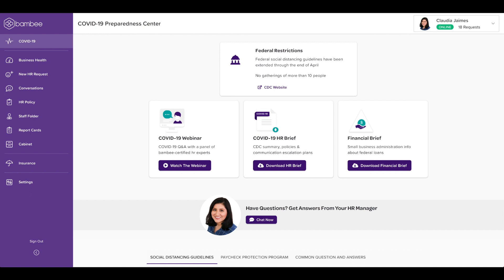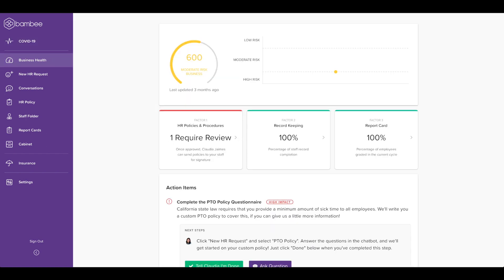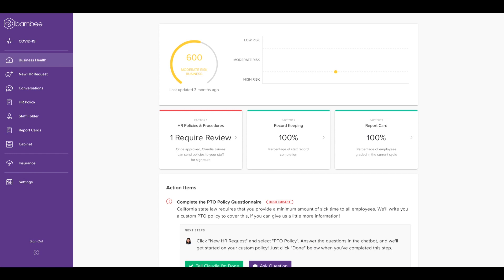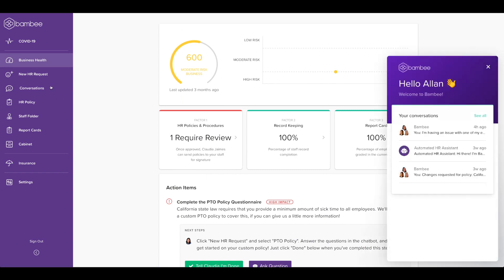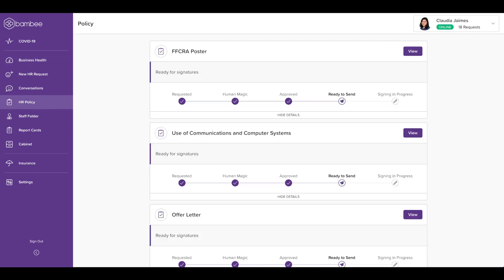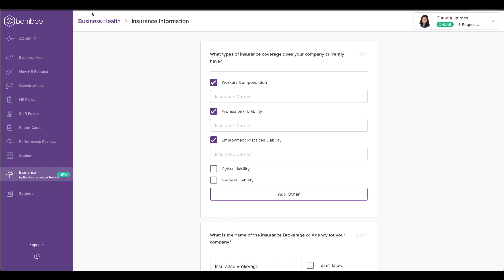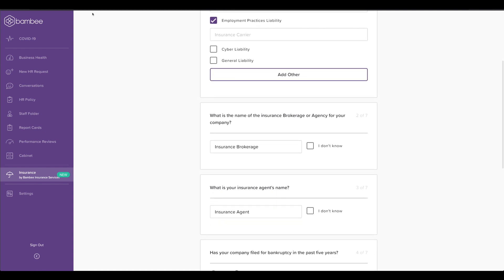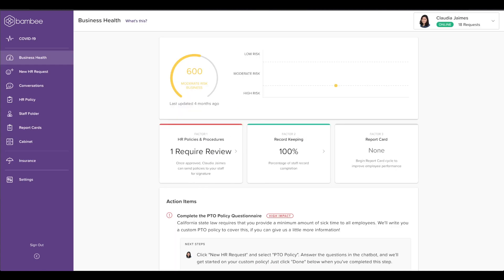Bambee HR Features